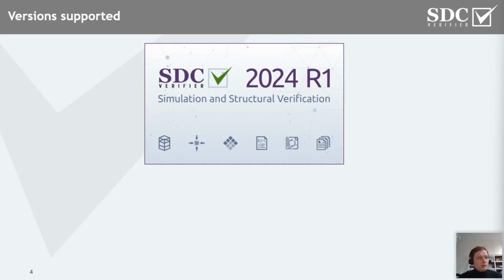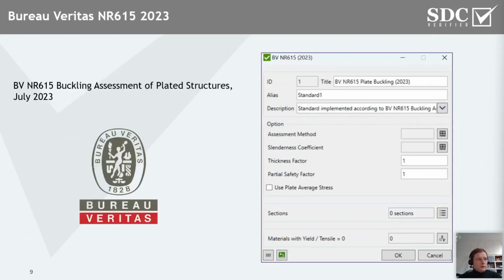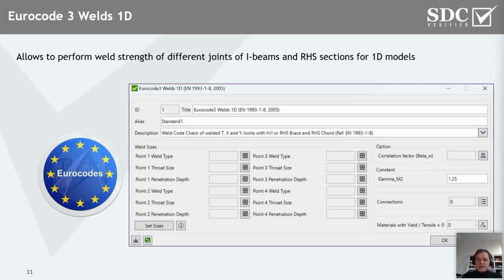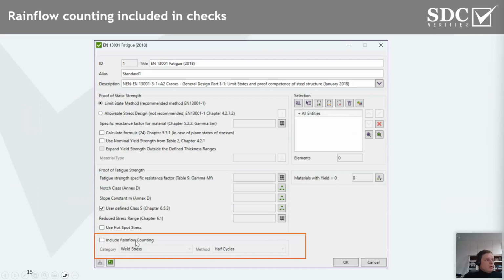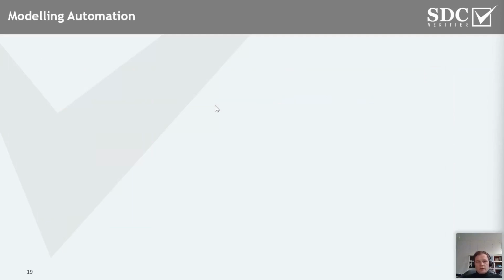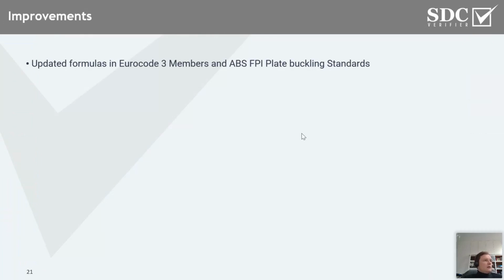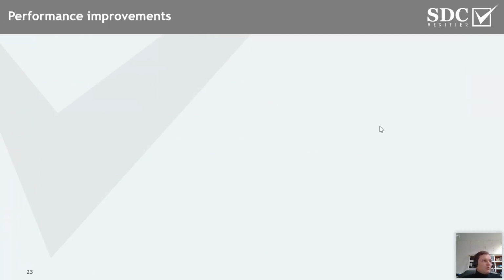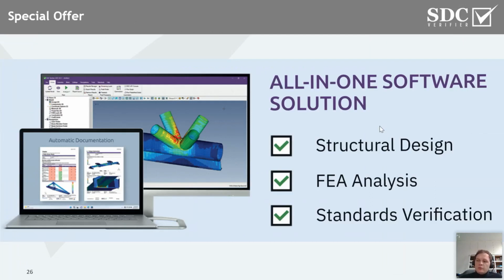What's New in SDC Verifier 2024 R1 [Webinar Recordings]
SDC Verifier’s latest release is packed with upgrades to streamline structural engineering analysis. We’ve expanded our standards library, added Rainflow Counting for fatigue analysis, implemented advanced features, and fixed bugs for a smoother workflow.

What's New and Improved:

✅ Expanded Code Coverage: Now supports ABS Offshore/Floating Production Structures, BV NR615, AS 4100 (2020), Eurocode3 Welds 1D, and more for maximum compliance.
✅ Enhanced Fatigue Analysis: Effortlessly perform fatigue assessments with the new Rainflow Counting tool, covering Eurocode3, EN 13001, DIN 15018, and F.E.M 1.001 standards.
✅ Advanced Weld Analysis: The Elemental-Nodal method ensures greater weld analysis accuracy.
✅ Seamless FEA Integration: Updated to support Ansys 2024 R1, Simcenter 3D 2312, and Femap 2401.

Download new SDC Verifier modern structural design, finite element analysis, and standards verification software